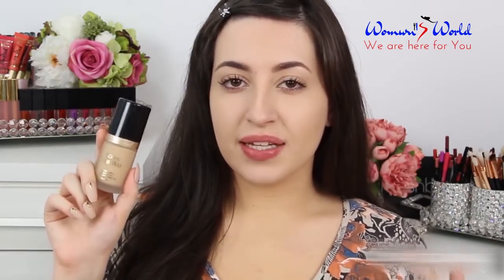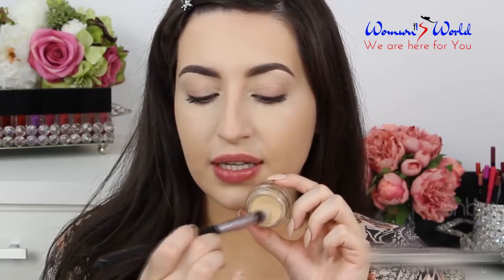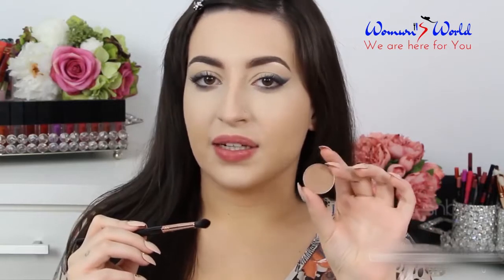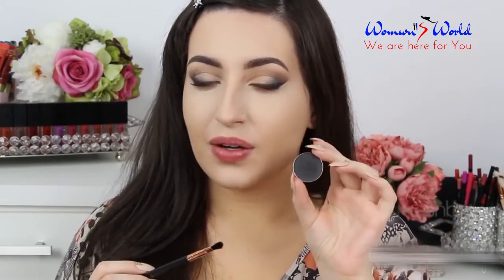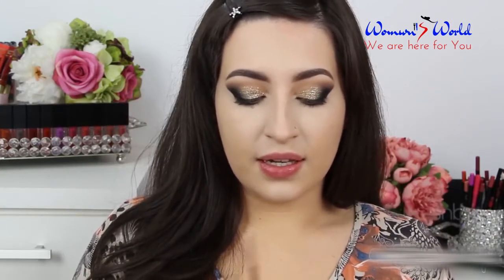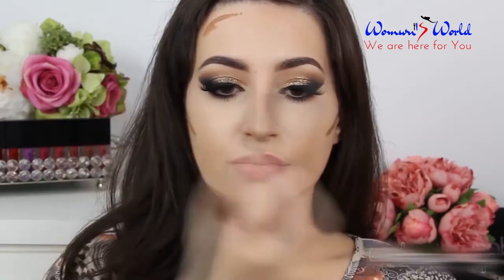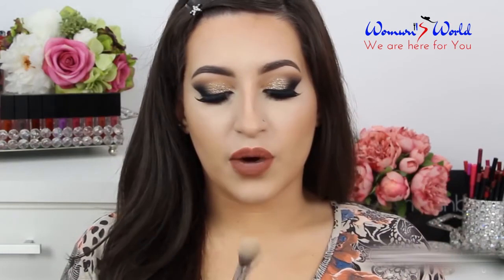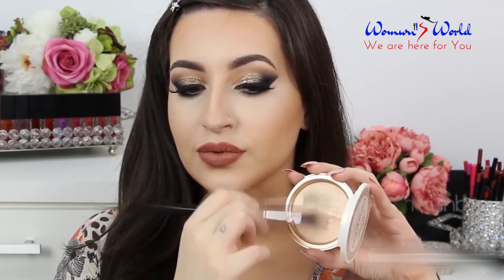ঘরে বসে সহজে মেকাপ | Wedding Makeup Tutorial | Gold Glam Cat Smokey Eyes | Bridal Makeup Tutorial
ঘরে বসে সহজে মেকাপ | Trendy Wedding Makeup Tutorial | Gold Glam Cat Smokey Eyes | Bridal Makeup Tutorial

,Gold Glam Cat Smokey Eyes,Perfect Skin Makeup Tutorial,bd makeup tutorial,
Credit : Melissa Samways